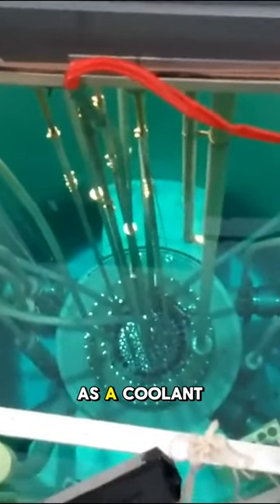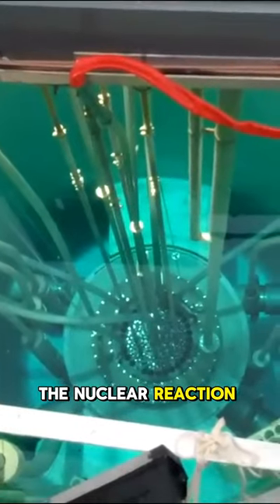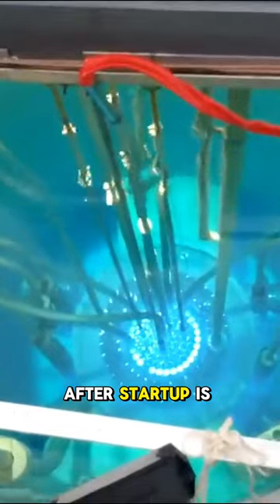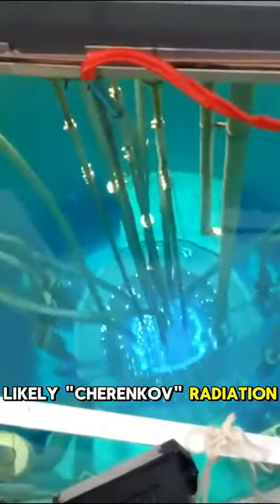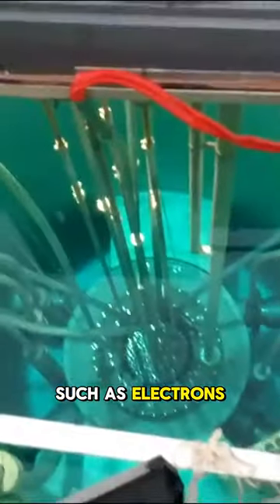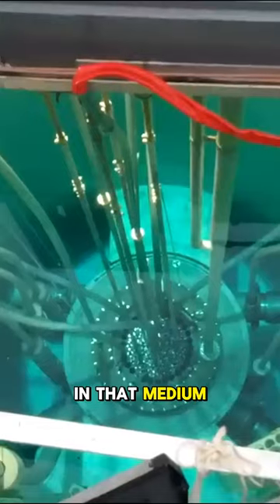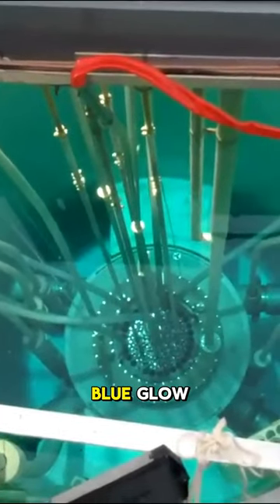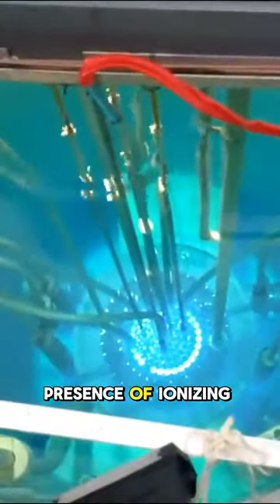nuclear reactor startup